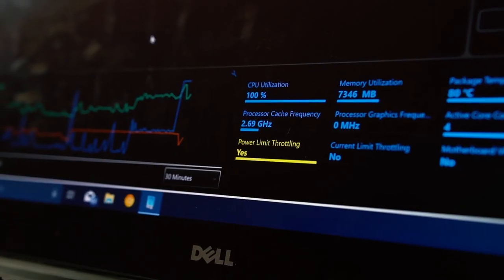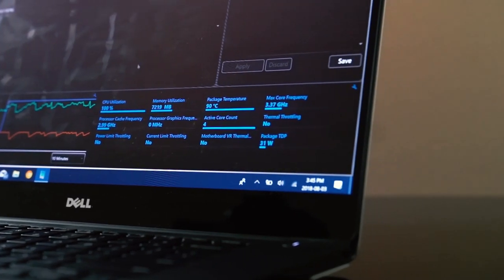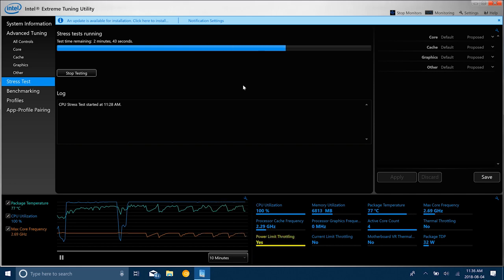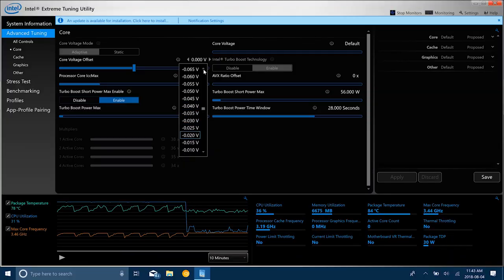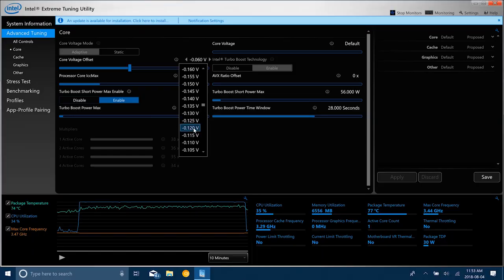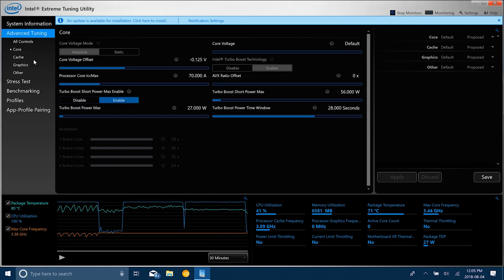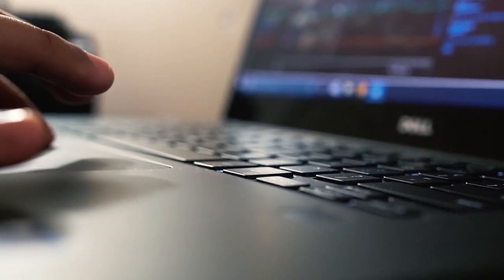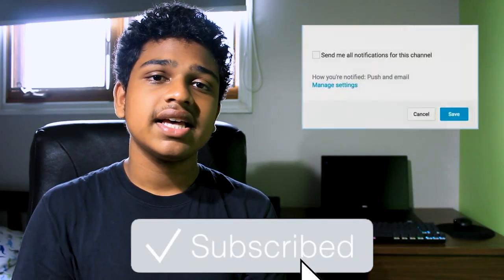UNDERVOLT Your Laptop CPU To Boost Performance and Reduce Heat/Throttling!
When you face throttling due to overheating that leads even the best laptop in 2018 to face low performance. This tutorial is ideal on laptops that have bad cooling, like the dell xps 15 9570. Laptops like the razer blade 15 or aero 15x suffer less from throttling, but undervolting your cpu can only make your performance better! If you remember, the macbook pro 2018, faced a lot of throttling and thermal issues with the new core i9 cpu.

Make sure you save your laptop hardware from overheating, and UNDERVOLT YOUR CPU!!!